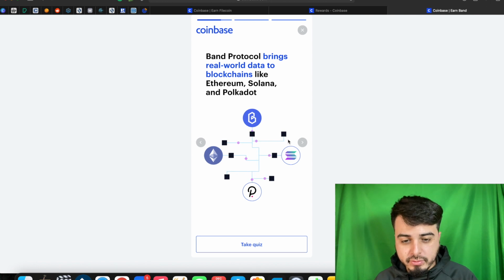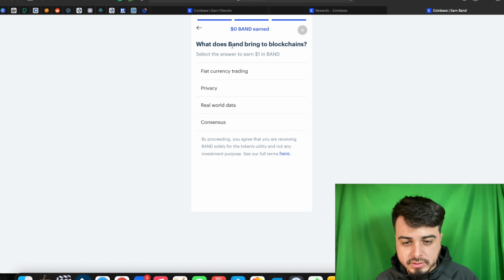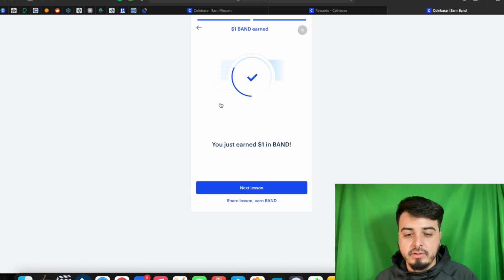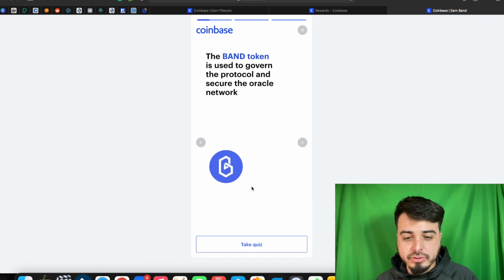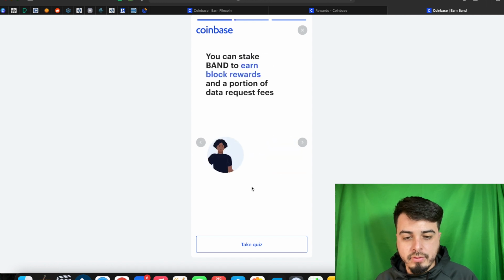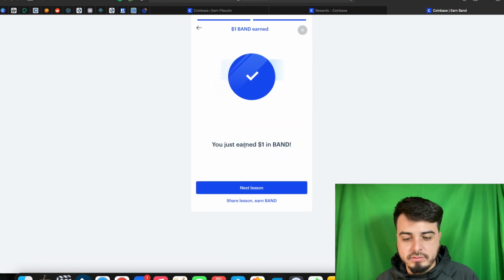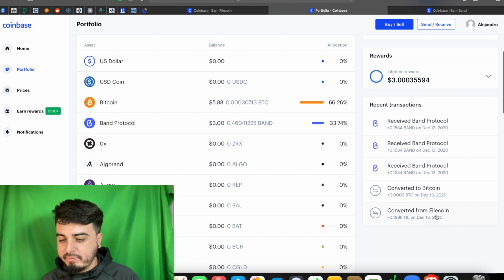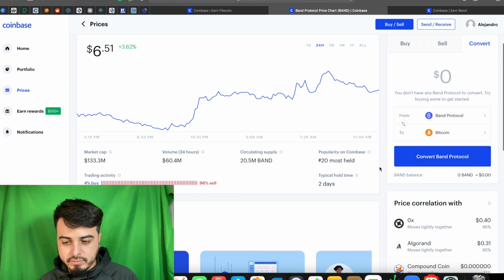How to Claim Your $3 of Band on Coinbase Earn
In today's video, I will be showing you how to use Coinbase Earn to claim your free Crypto. More specifically Band/BAND. I will also show you how to convert ALT coins into Bitcoin using the Coinbase Convertor. As of right now, you can EARN more than $132 in crypto, by completing certain tasks, such as test, or referring people to Coinbase.

If you follow along with this video, I will give you the answers to the quiz you are given for BAND. There is 3 videos you have to watch and 3 test you must take to earn the $3.

Other coins offered
Compound/Comp $50

Answers
1.C
2.C
3.B
Music for Intro
By Josh Petruccio